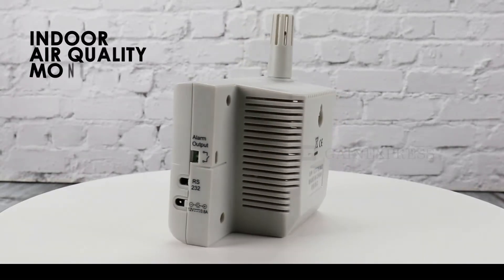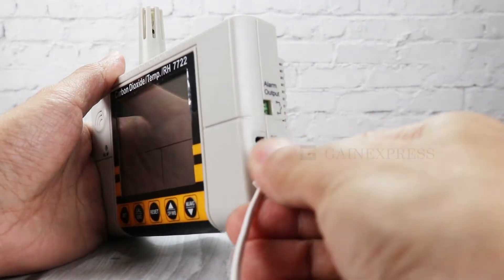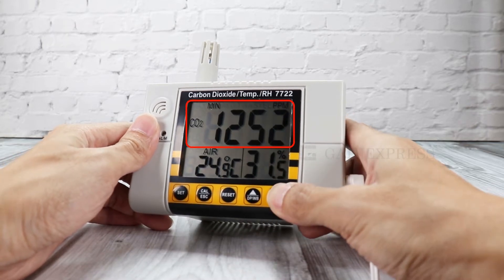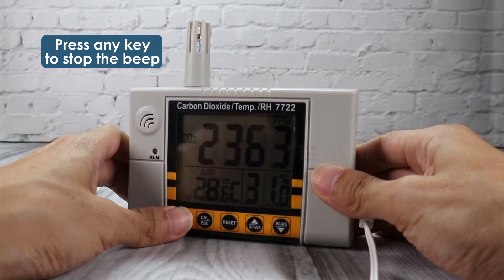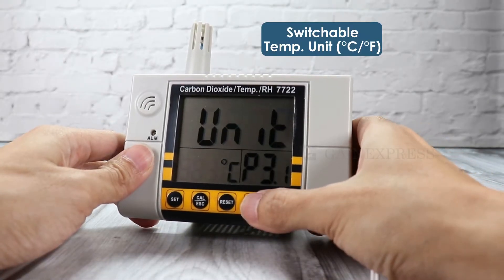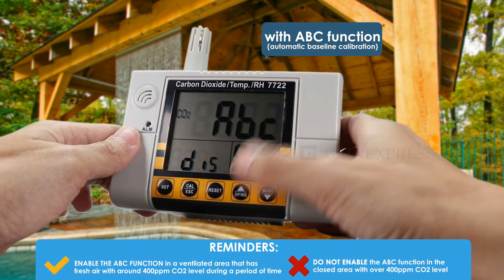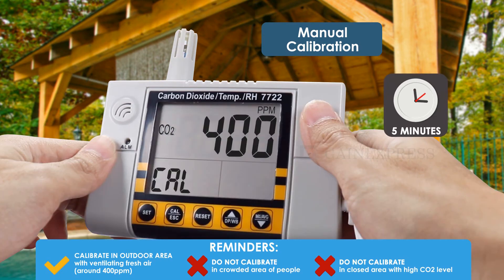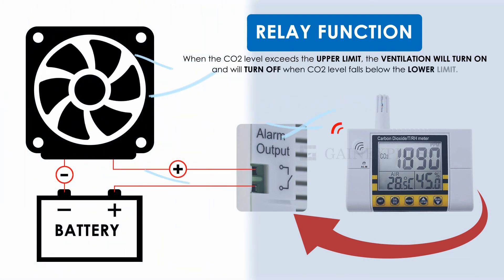CO22 Carbon Dioxide / Temperature/ Humidity Indoor Air Quality Monitor Meter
-Features:

-Simultaneous triple result, displaying CO2 level, temperature and humidity
-Stable Non-Dispersive Infrared (NDIR) Sensor for CO2 detection
-Triple LCD Display and programmable alarms
-Built-in Non-Dispersive InfraRed (NDIR) sensor that provides long-term & stable monitoring
-Built-in relay that controls the ventilation system to automatically maintain the CO2 level that you set or specify
-Statistics of weighted averages
-TWA (Time-Weighted Average) 8 HRS
-STEL (Short-term exposure limit) 15 Minutes
-Visible & Audible (80db) CO2 warning alarm when CO2 concentration exceeds the set limits
-Alarm Output Relay for ventilation control
-ABC (automatic Baseline Calibration) and manual CO2 calibration
-Long Time Drift Compensation
-Selectable °C and °F
-With Min/Max, Average Recall
-Factory pre-calibrated and inspected for precision performance
-Continuous monitoring
-Large Triple Function LCD Display with digital readout
-With calibration indicator and can be mounted on the wall or a desk
-Professional-Grade testing tool
-With 100V ~ 240V power input and include power adaptor

• Skype -  gainexpress